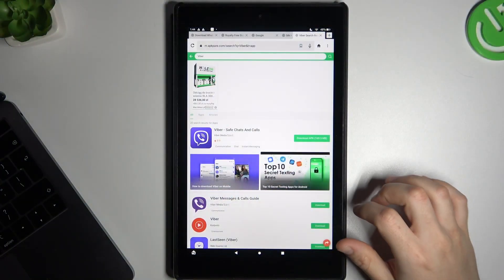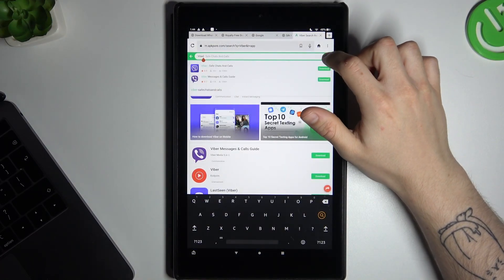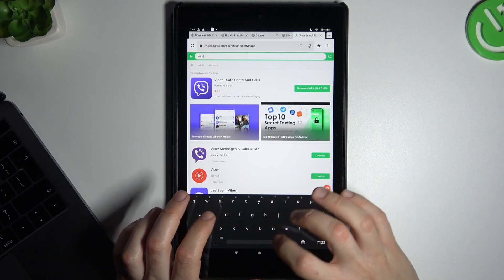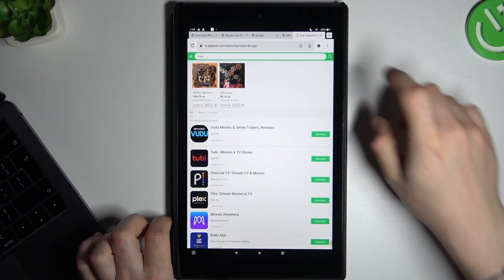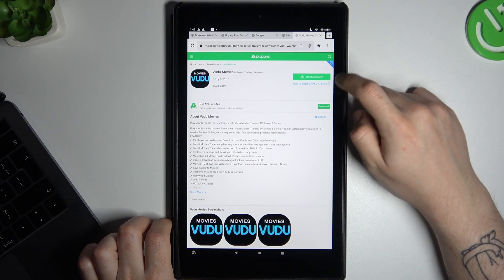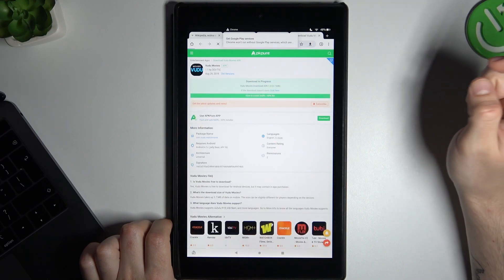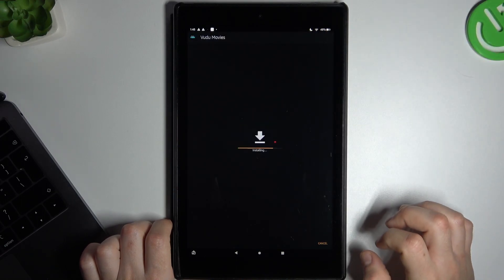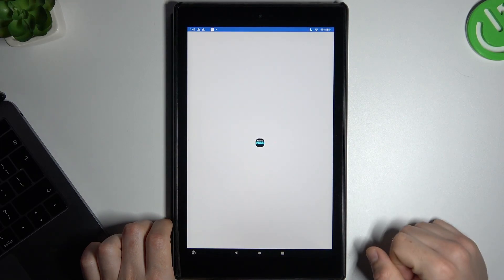How to Download & Install Vudu App on Amazon Tablet?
Expand your entertainment options by learning how to download and install the Vudu app on your Amazon Tablet. Whether you're into movies, TV shows, or want to watch your favorite content on-the-go, our step-by-step guide will make it a breeze. Get ready to enjoy a vast library of entertainment with Vudu on your Amazon Tablet!

How to Get Vudu on Your Amazon Tablet?
How to Download and Install the Vudu App on Your Amazon Tablet?
How to Set Up Your Amazon Tablet for Streaming with Vudu?